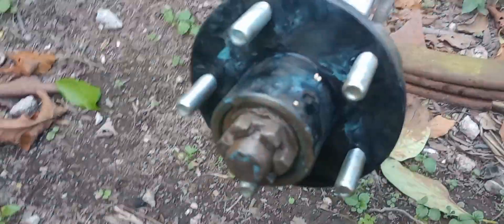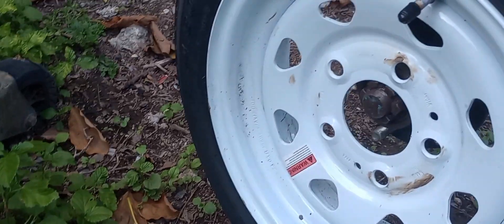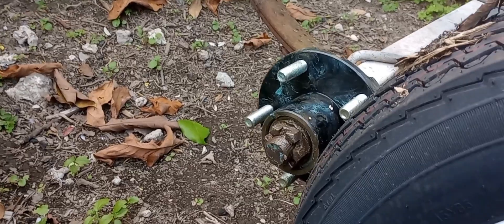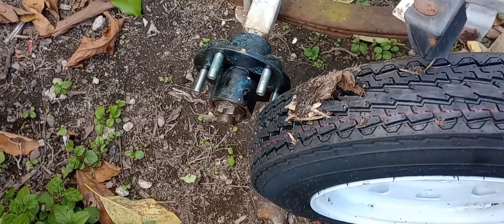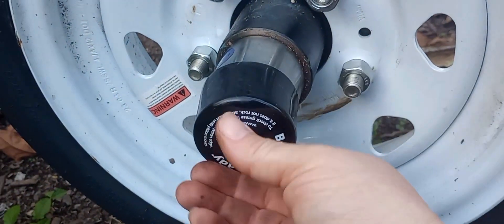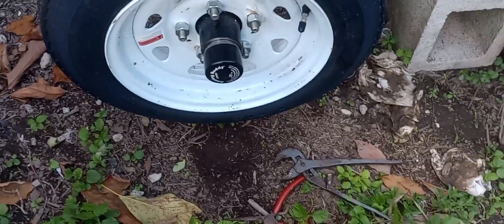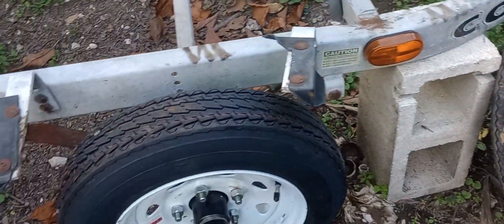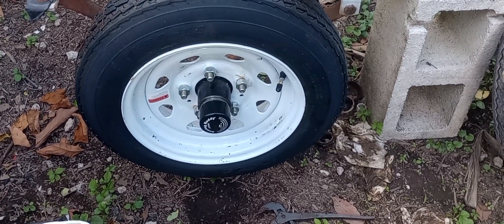I saved over $400